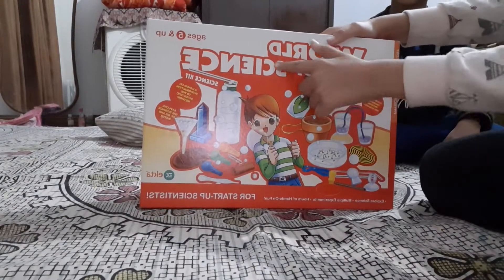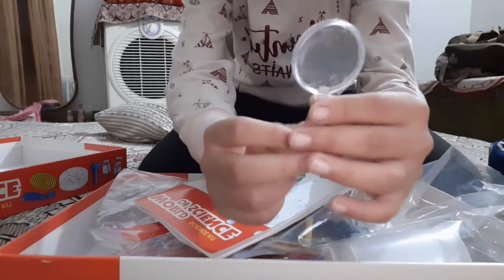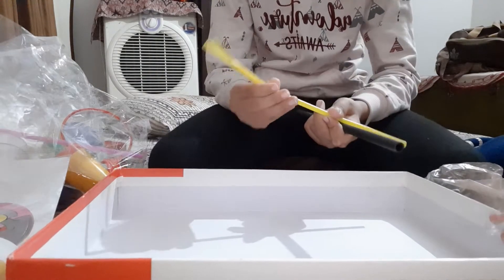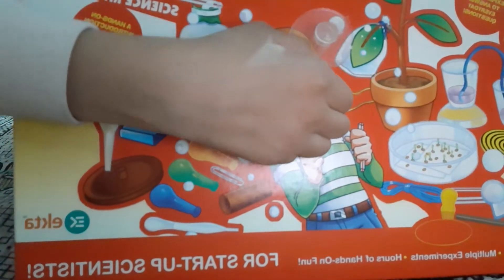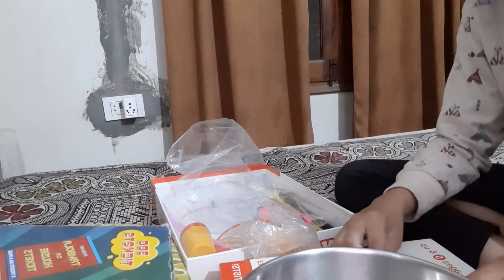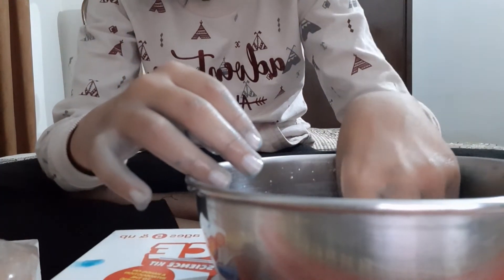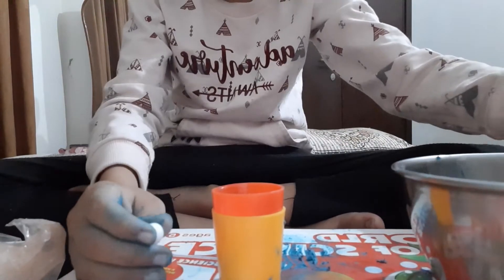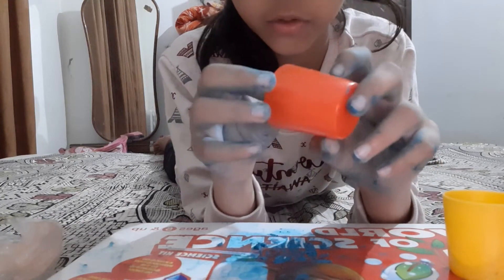World of science - experiment kit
You can buy this kit from Amazon and flipkart